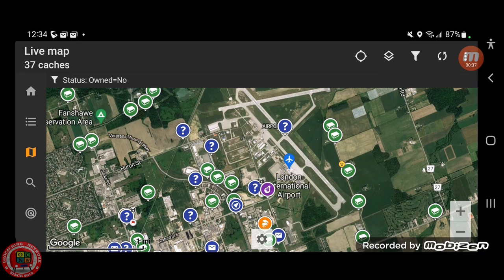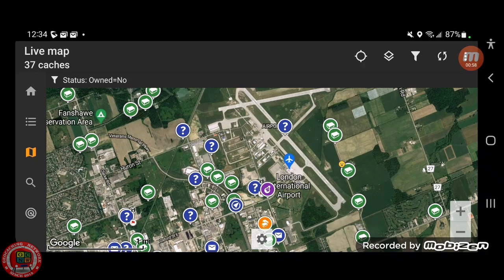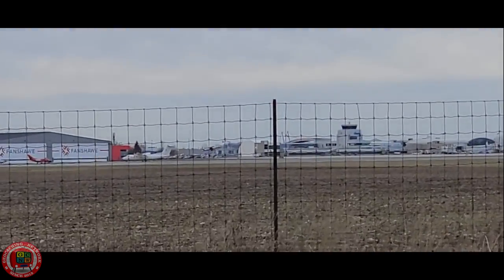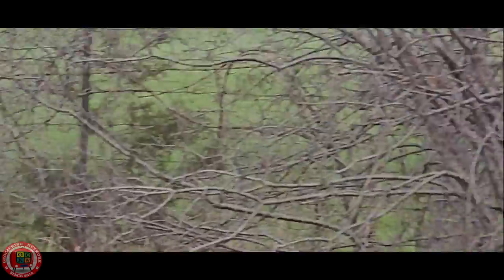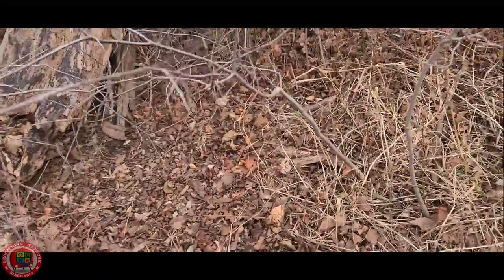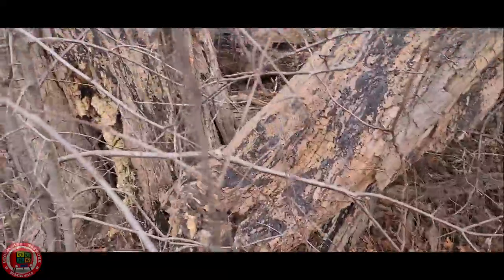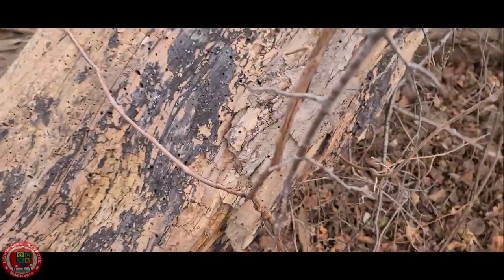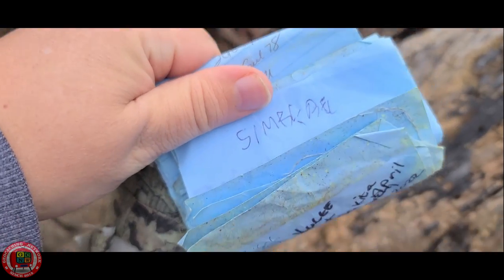Dec 2022 geochallenge Cache by a Airplane ( GCNW)(S7E9)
The Dec 2022 geochallenge is to find a geocache by a airplane

for putting out the Geochallenge's
For more info on Monthly Geochallenge check out the